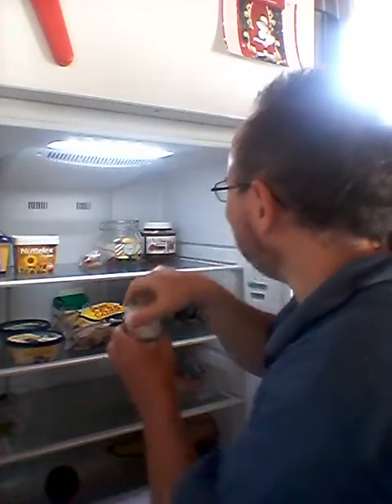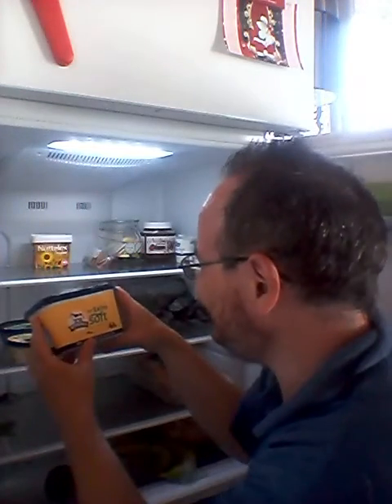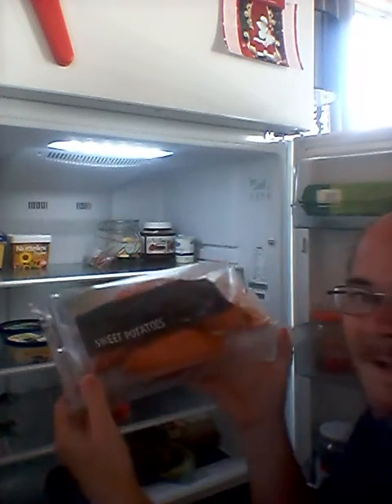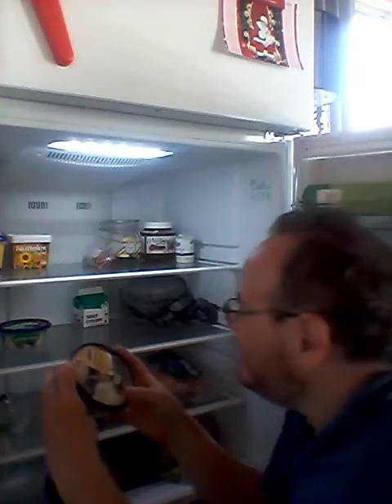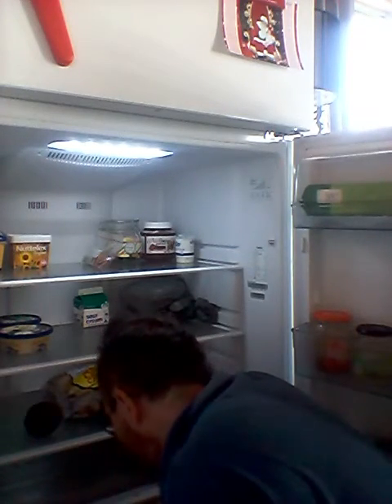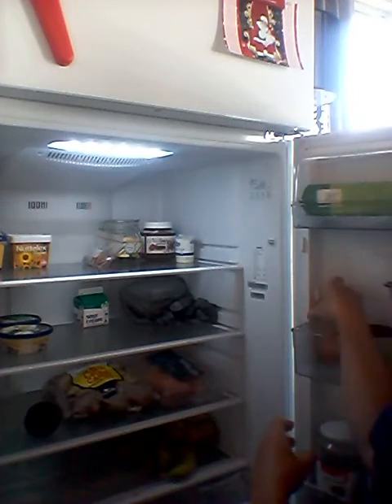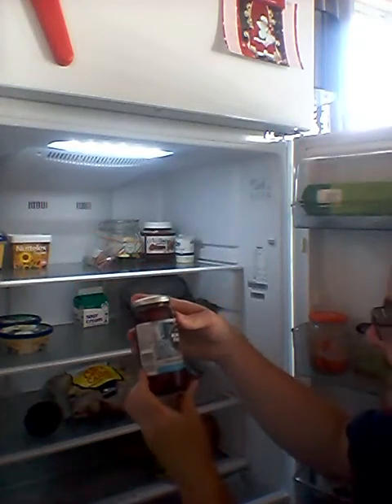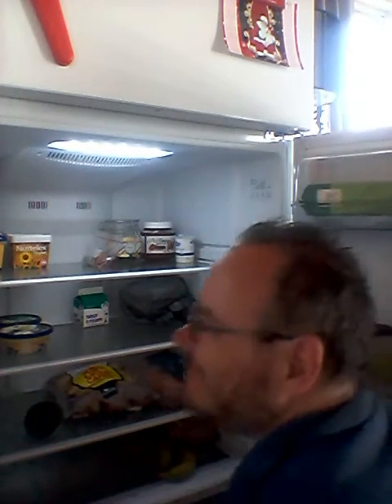single pringles presents adam spong birthday adventure time fun preparation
adam spong  & restock the fridge for  birthday lego brick adventure time  video